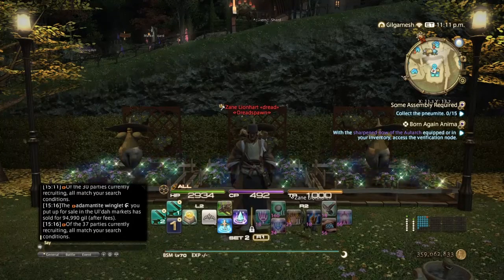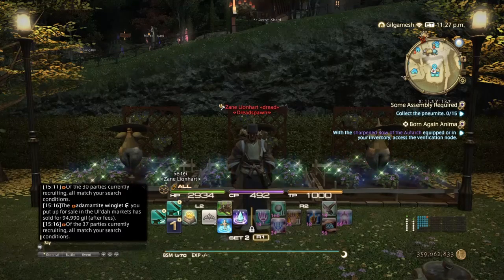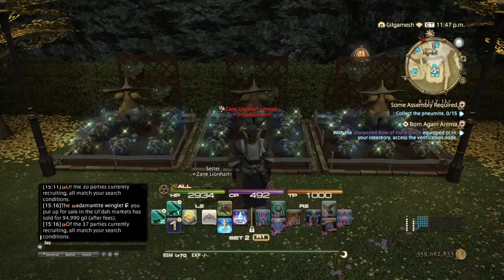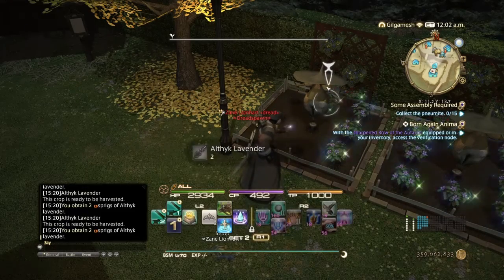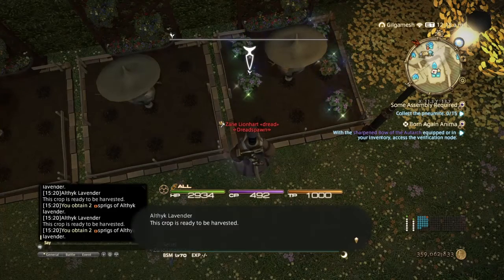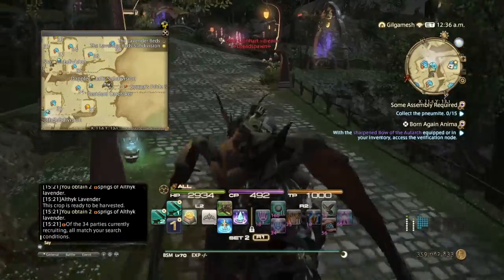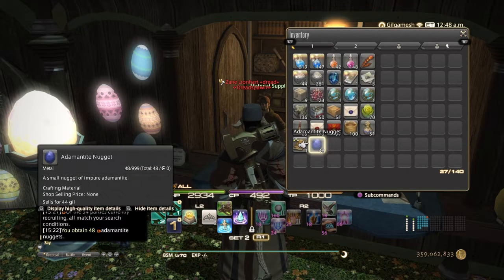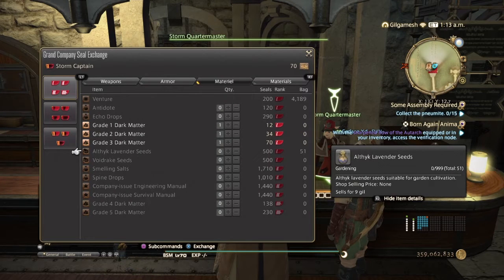FFXIV Stormblood Best way to farm adamantite nuggets (No crafting gathering required)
Before u can do this you will need a house preferably a large so u can have 3 full gardens. U can use friends gardens if u become a tenant. You also need three 8 plot gardens or 2 or 1 pending your houses size. Also need Potting soil and althyk lavender seeds they come from your GC for 500 seals per seed. 99 seeds should last you awhile each grow 2 lavenders for a max of 48 per harvest if u use three 8 plot gardens. If u have a personal fc apartment/house then u will be drowning in em. Happy gardening